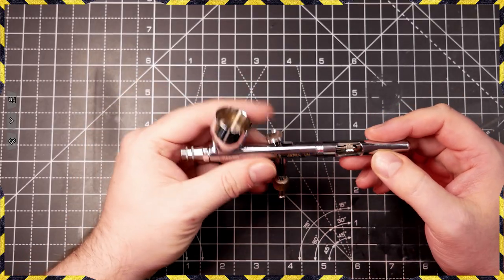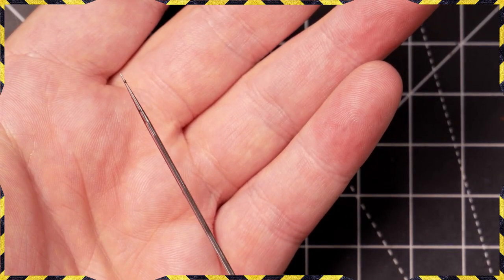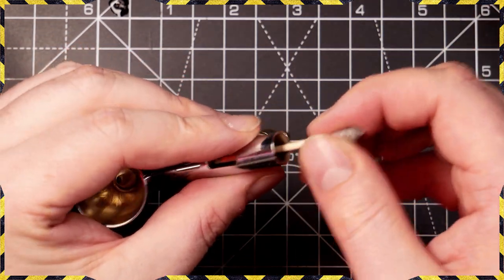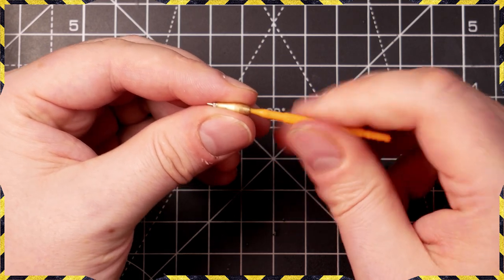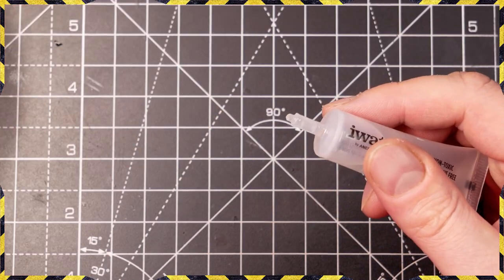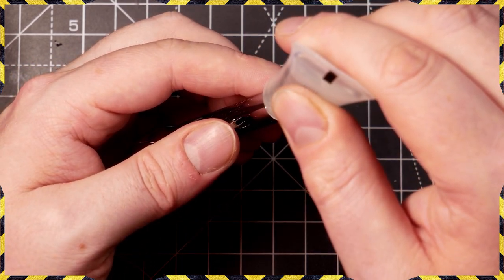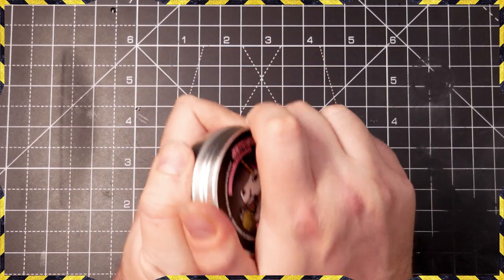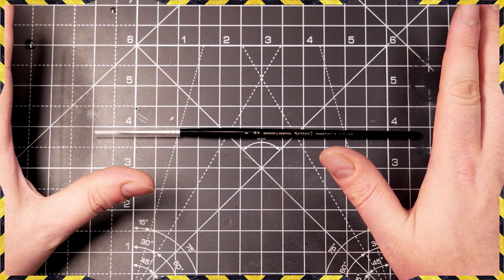SAVE MONEY!! Look after your Tools Properly!! Simple Easy ways to care for your Airbrush and Brush!!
Stop spending money needlessly and look after your tools! You don't need expensive cleaners and so on, you just need to look after your brushes correctly! I'll show you how to keep your things in perfect condition in a couple of easy steps, that should be simple to follow! I'll show you how to properly care for your airbrush, how to clean it, and how to ensure you never get a problem with it in the future too!

If you get any issues, or have questions then please check out the links below and come and chat to me on twitch where I can answer your questions right away! Or leave a comment here!

You can use this code on airbrushes, compressors, cleaning supplies and more! This means that you can pick up a brand new Iwata Eclipse hp-cs for just less than £120 which is outstanding value!

Go check out for any airbrush needs that you might have!

If you’ve enjoyed this video then consider coming over and watching live! I’m on air 4 days a week, with monthly giveaways where you can win hobby vouchers and minis painted by me! If you’ve got any hobby related questions ask and get real time answers!

Tuesday  21:00 - 23:30
Thursday 21:00 - 23:30
Saturday  11:00 - 14:30
Sunday    21:00 - 23:30